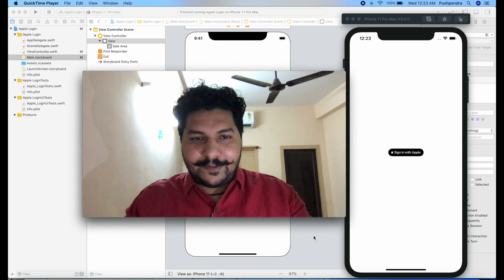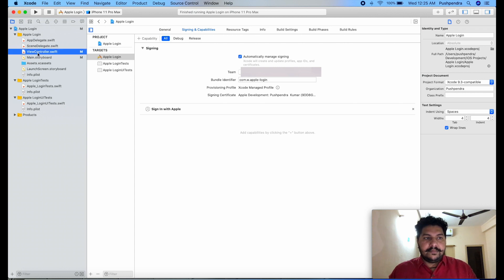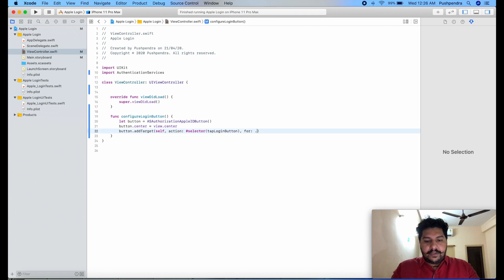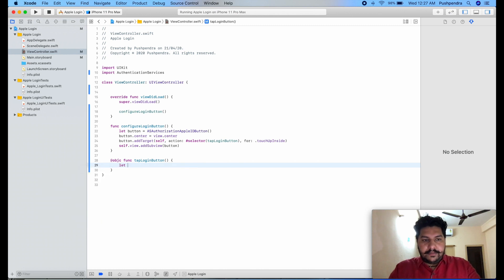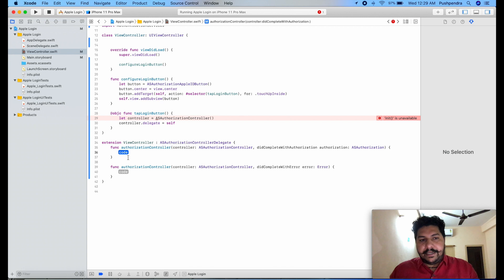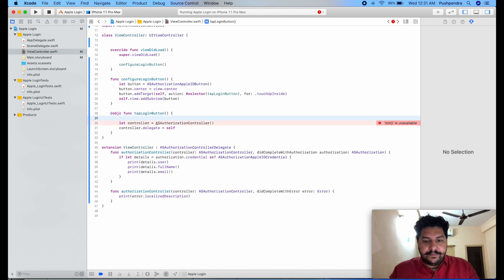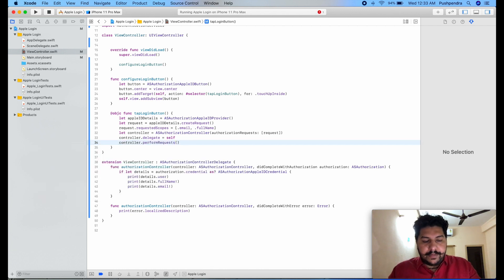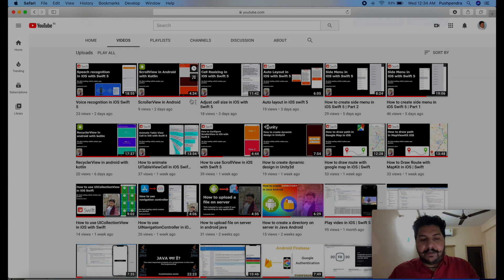Apple Authentication in Swift 5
In this video, I have explained how to integrate apple authentication in iOS applications with Swift 5 programming language. In this tutorial, you will see the complete integration with the help of a basic example.